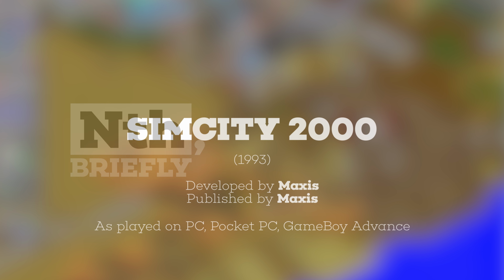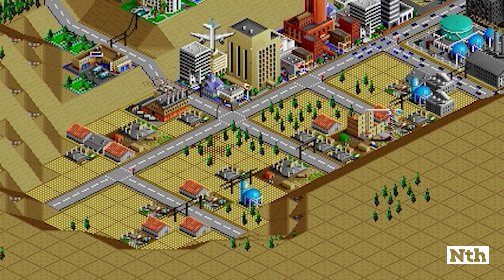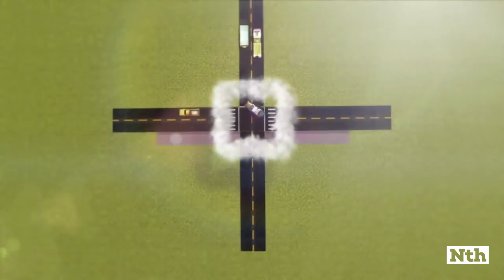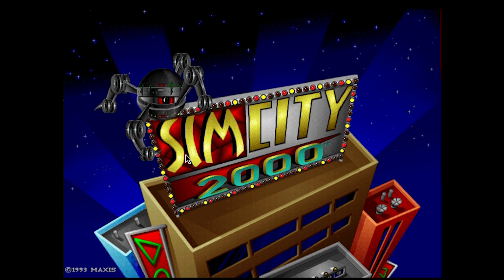SimCity 2000 is the City-builder Everyone Copies, 27 Years Later!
For this special 20th episode of Nth, Briefly, N dives into the archive to play one of his favorite games of all time: SimCity 2000, the best in the series. Arcos!